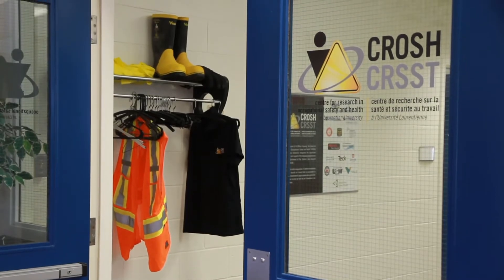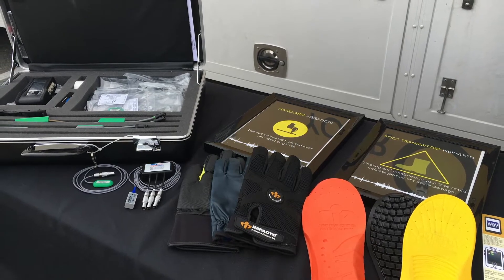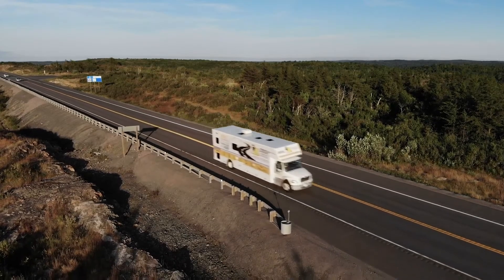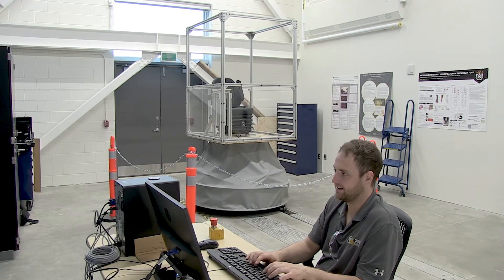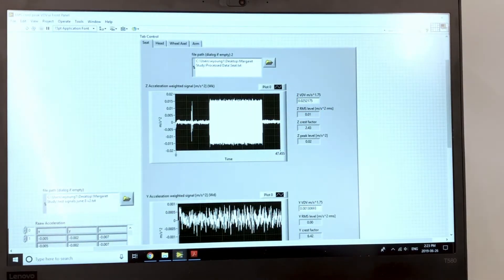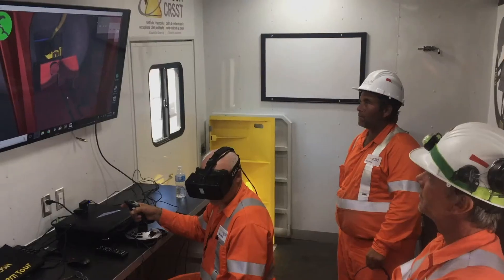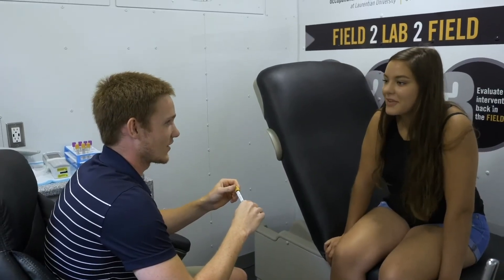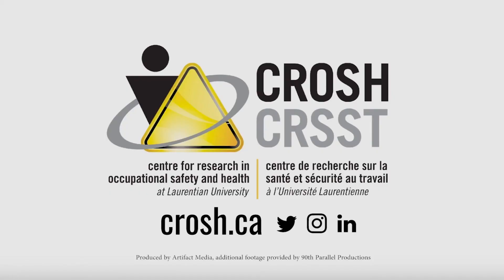CROSH's Robotic Vibration & Motion Platform (Rotopod) and Mobile Lab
Part of CROSH's Workplace Simulate suite, the Robotic Platform, or rotopod, operates in six-degrees of freedom to recreate the vibration and motion of equipment in the field.  Among other capabilities, the platform can be used to test the effectiveness of materials and clothing in mitigating vibration exposure and risk to people and equipment.

The CROSH Mobile Research Lab (M-CROSH) is a 12m long, fully customized vehicle. With space for training, workshops, and a dedicated clinical space, M-CROSH can be booked for CROSH-provided occupational health and safety outreach or can be rented to give your organization portable training and clinical space.